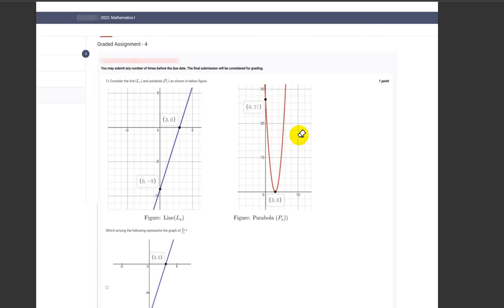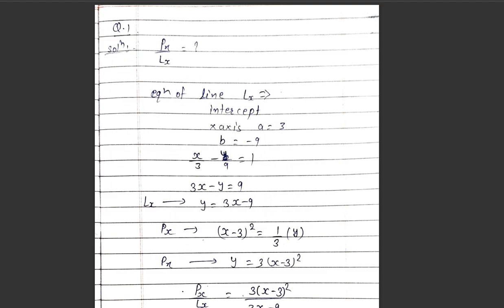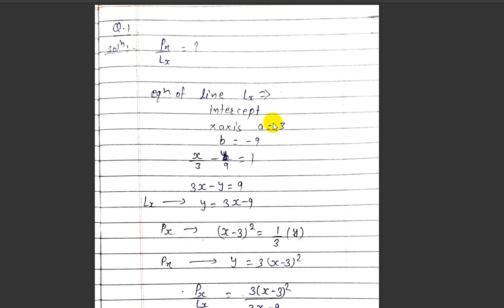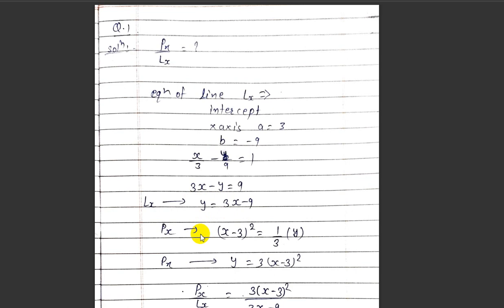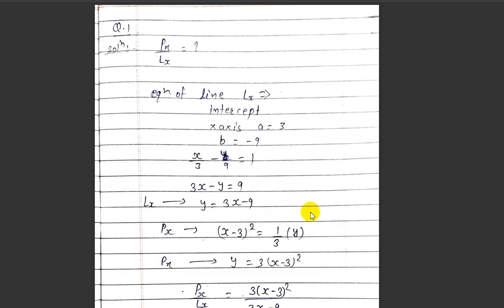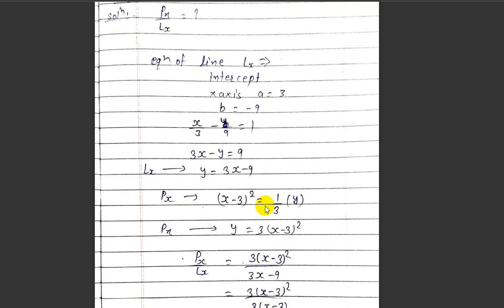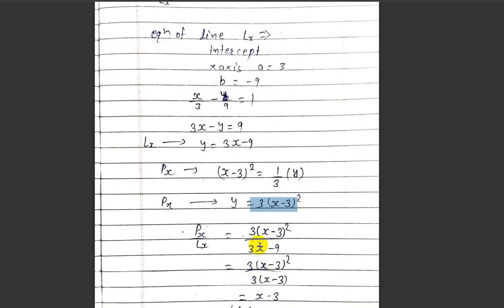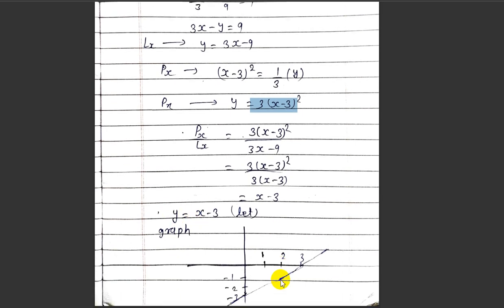Maths Graded assignment week 4 Answers | Solution | IIT Madras Bs Online Degree | IITM MATHS WEEK 4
IIT MADRAS GRADED ASSIGNMENT MATHS WEEK 4
Maths graded assignment week 4  IIT Madras  BS Online Degree
IIT Madras Maths graded week 4
IIT Madras Maths graded week 4 | BS Online Degree
Maths Graded assignment week 4  solutions IITM BS
IIT Madras Bs Online Degree Maths Graded assignment week 4 Answers | Solution  |